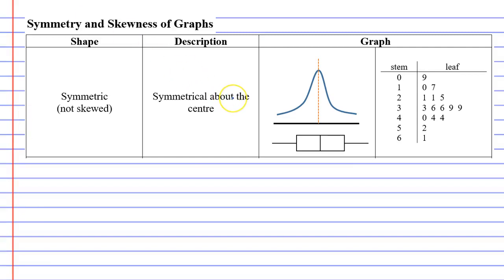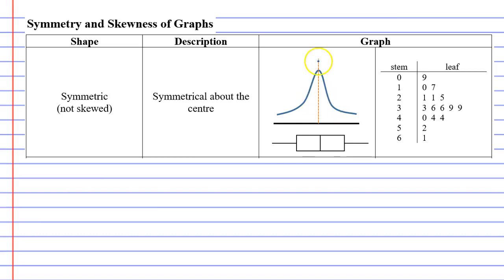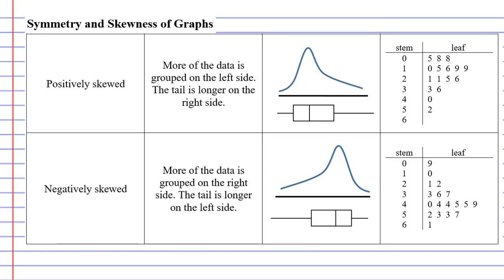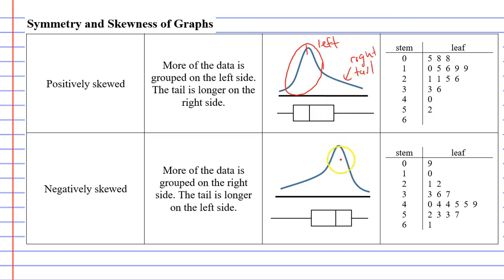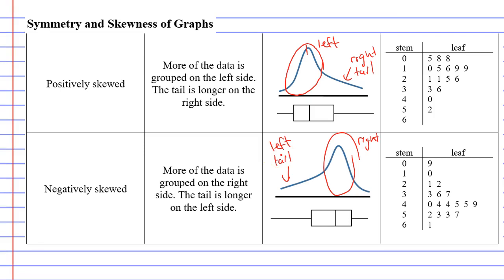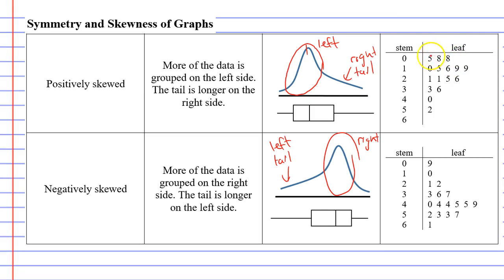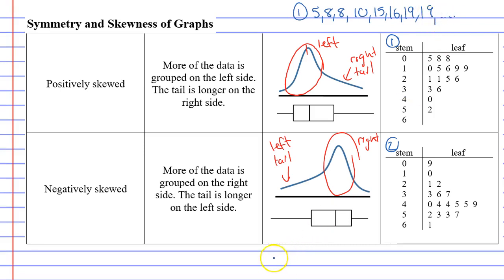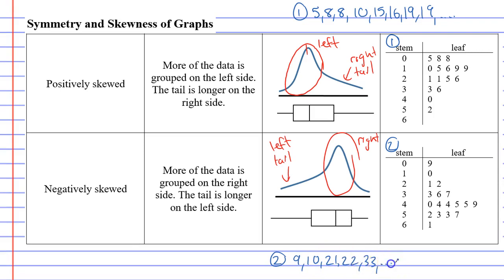10D Describing Graphs Part 3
Describes graphs as symmetric or skewed either positively or negatively.